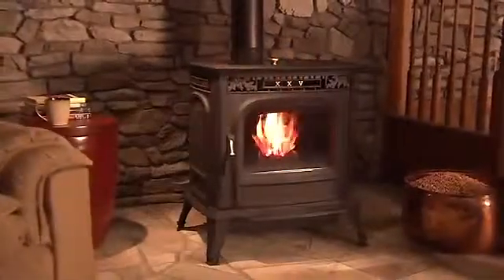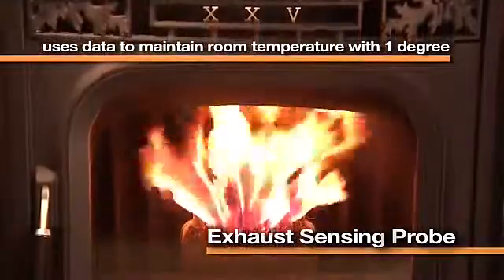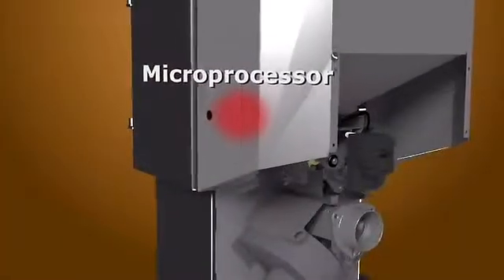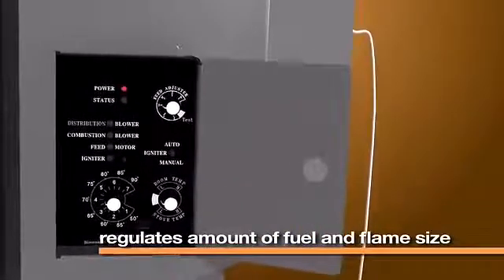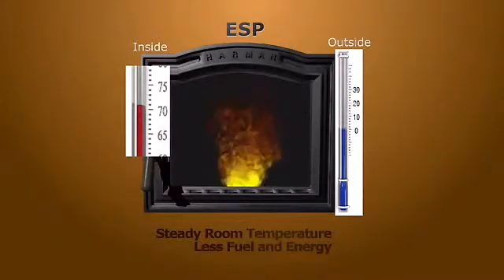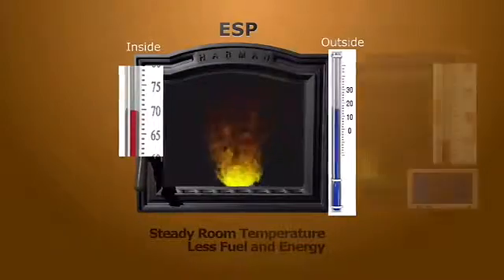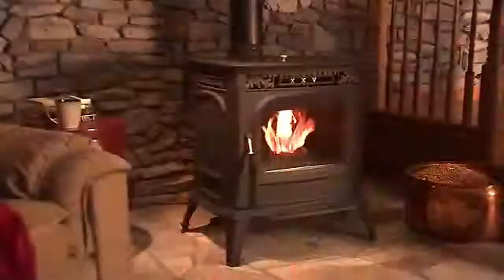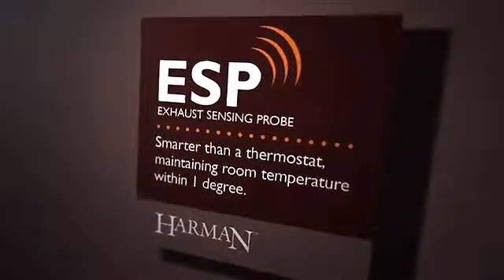Harman Stoves ESP Exhaust Sensing Probe) Stove Technology